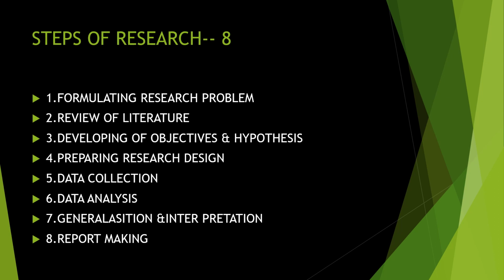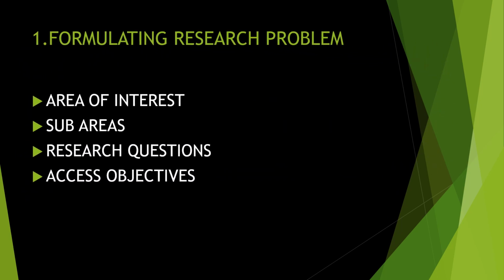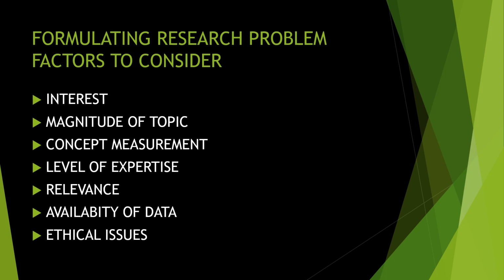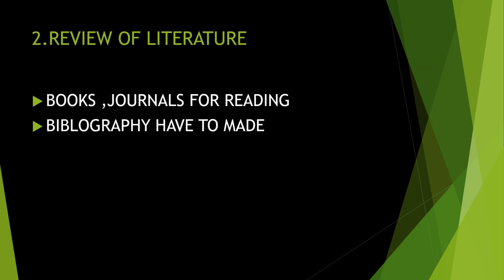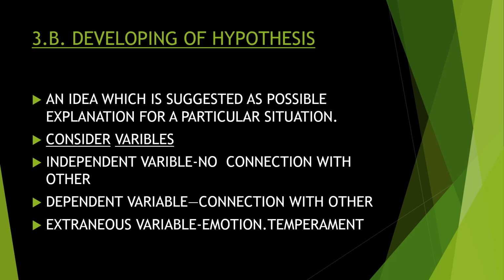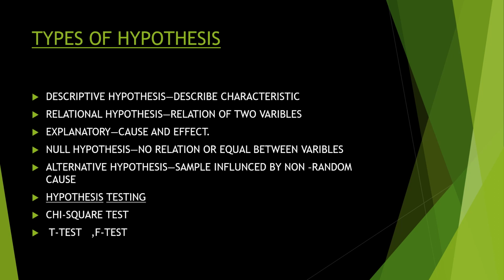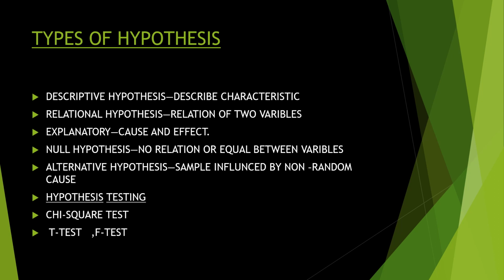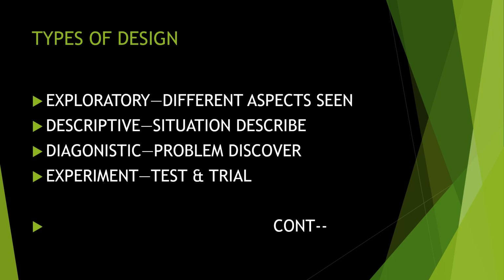UGC NET PAPER 1 RESEARCH APTITUDE-STEPS OF RESEARCH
UGC NET PAPER 1 RESEARCH APTITUDE-STEPS OF RESEARCH-1.FORMULATION OF RESEARCH PROBLEM 2.REVIEW OF LITERATURE 3.DEVELOPING OF OBJECTIVES&HYPOTHESIS 4.PREPARING RESEARCH DESIGN